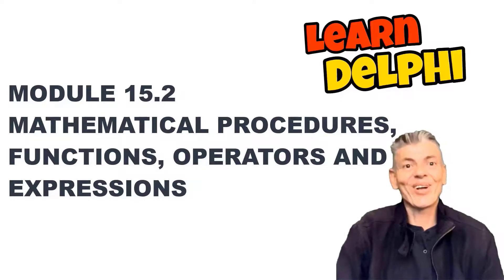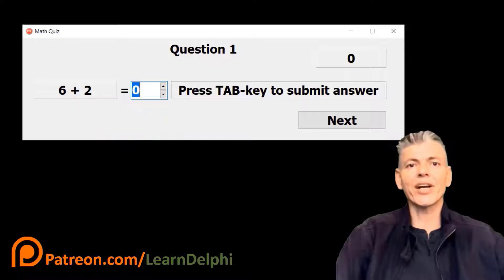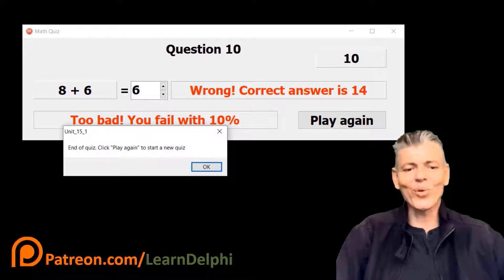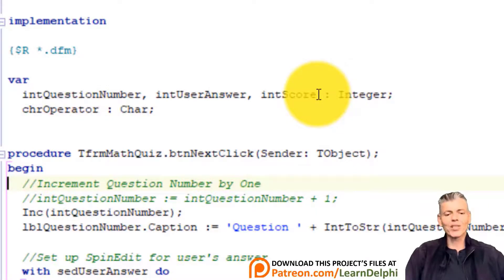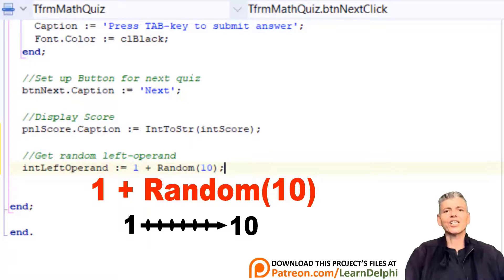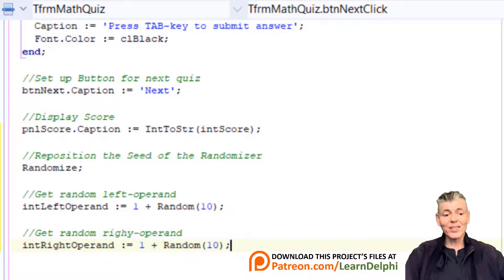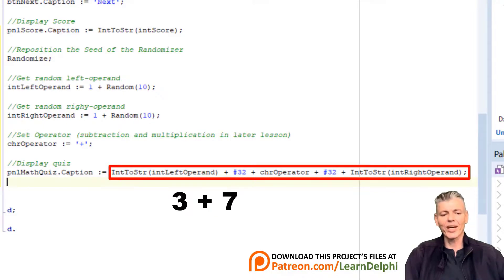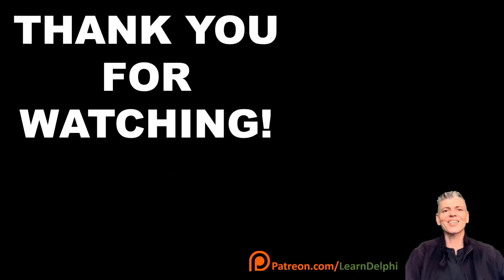Learn Delphi Programming | Unit 15.2| Mathematical Procedures | Random and Randomize | Math Quiz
Learn how to create a Math Quiz that presents random numbers for mathematical expressions with Delphi's Randomize procedure and Random function.

This is the second tutorial, exploring Mathematical Procedures, Functions, Operators and Expressions in Delphi code. We create an exciting Math Quiz application that we will work on over three sessions. The application presents 10 random mathematical questions to the user. The user's answer is calculated, validated and compared and an assessment of the answer is given to the user. This application is developed in the format of a Quiz-style game and presents easy math questions, but it can be expanded in difficulty levels as we progress through future lessons.

We also revisit many of the concepts covered in previous lessons.